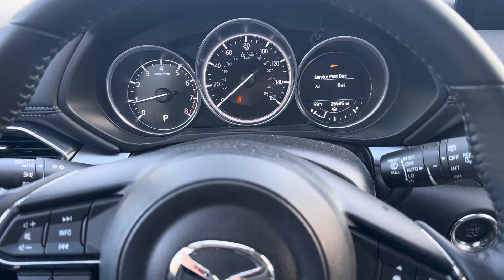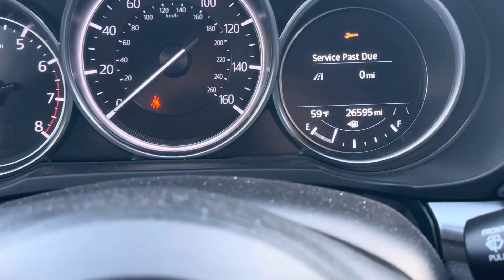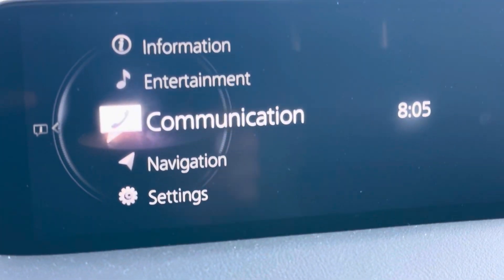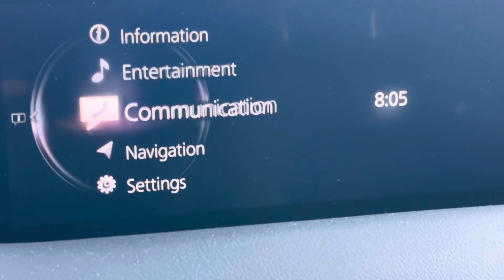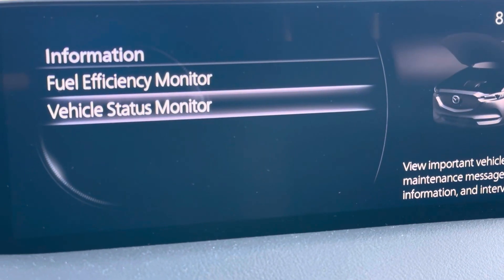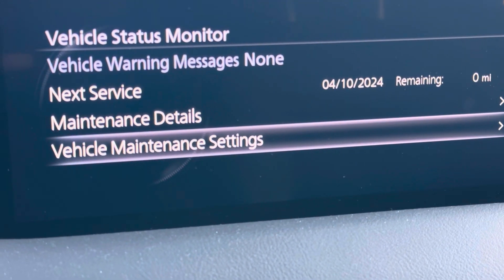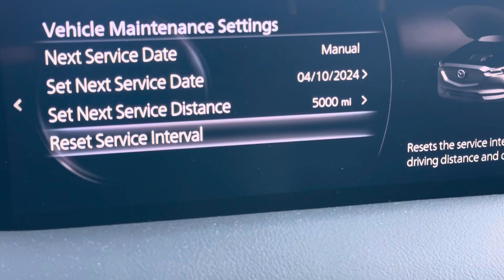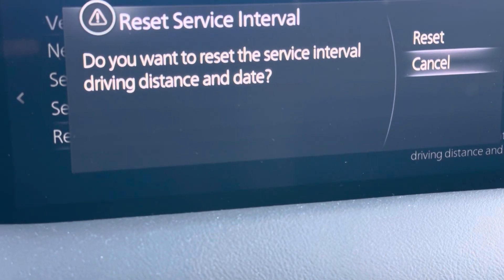Mazda Service Past Due How to Reset - Mazda CX-5 2021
Mazda Service Past Due How to Reset - Mazda CX-5